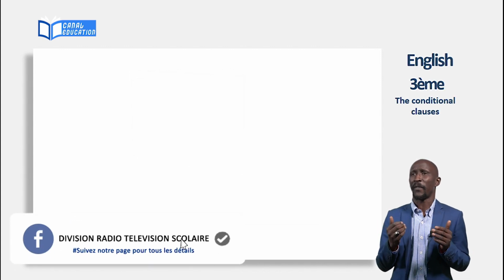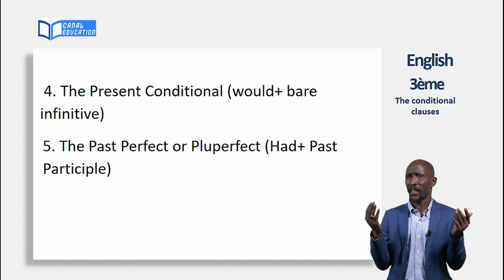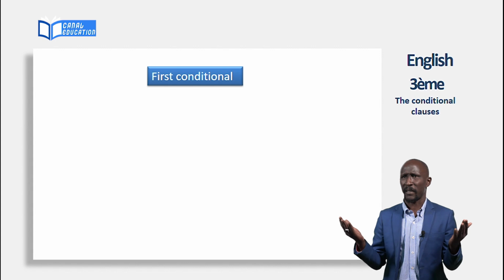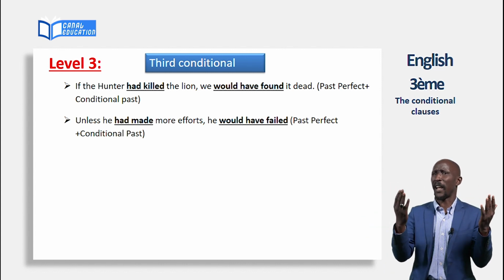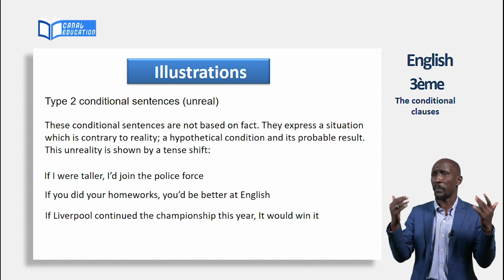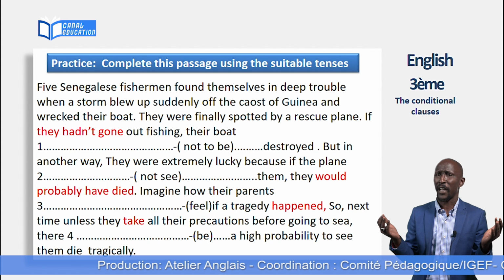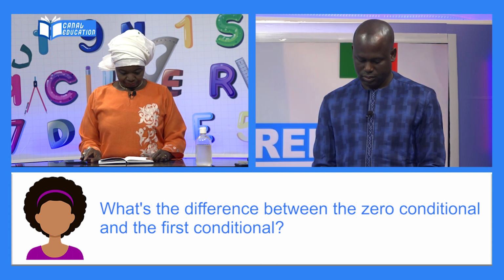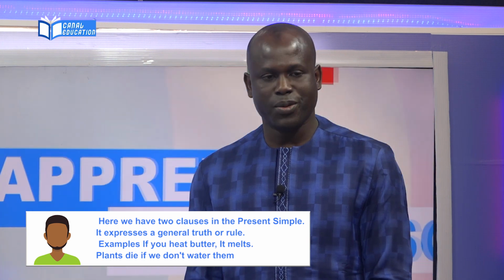The conditional clauses